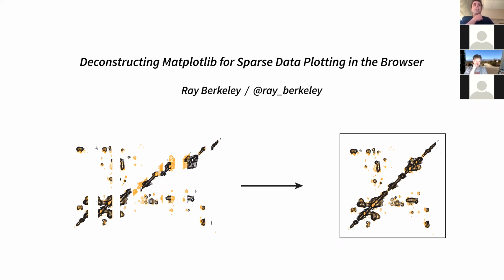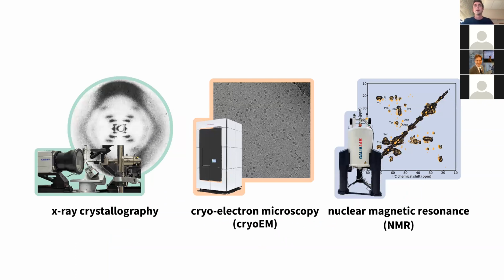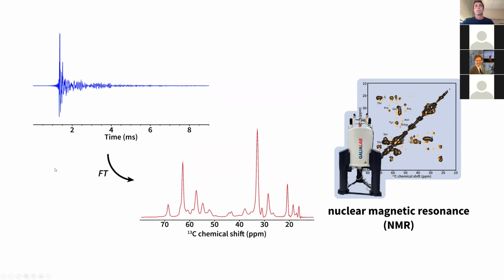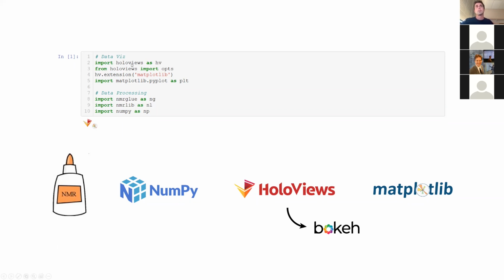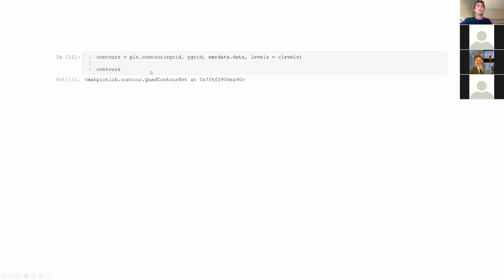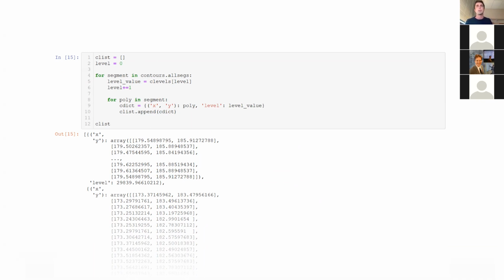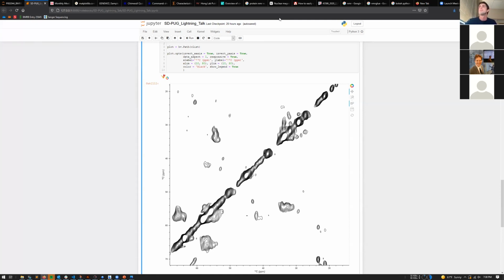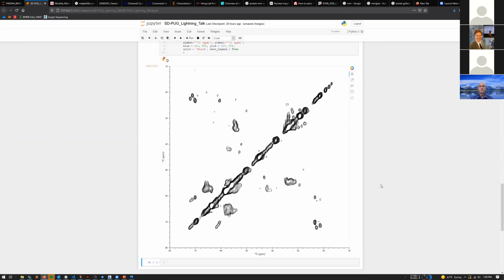Ray Berkeley - Deconstructing Matplotlib for Sparse Data Plotting in the Browser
Ray Berkeley gave this talk at a virtual San Diego Python meetup on May 27, 2021.